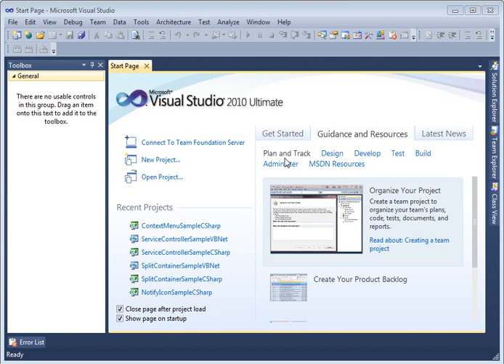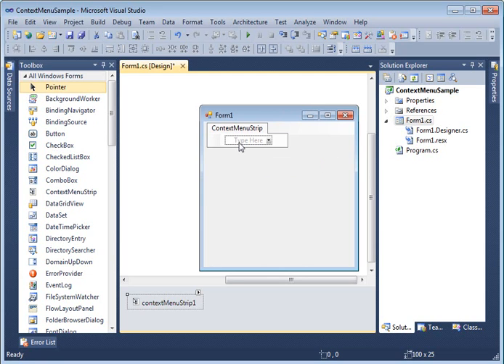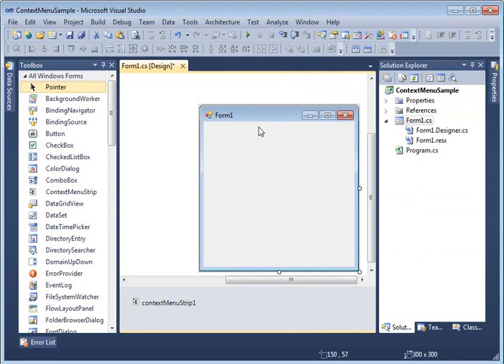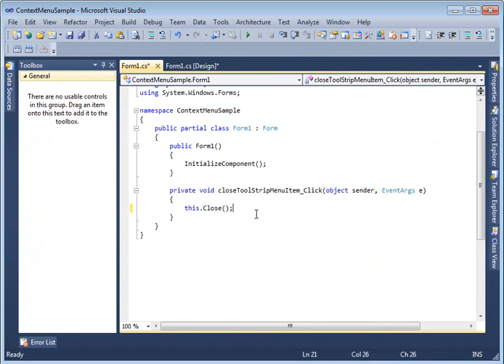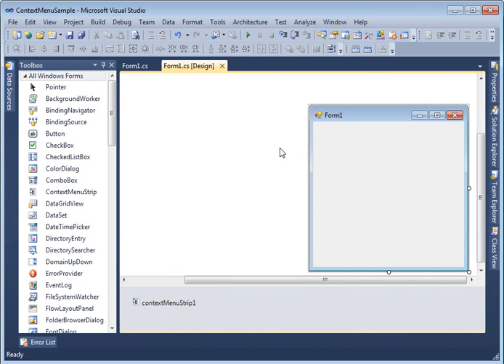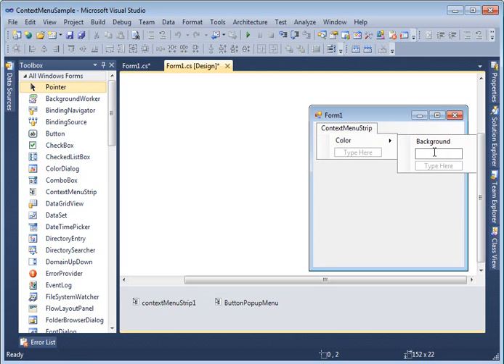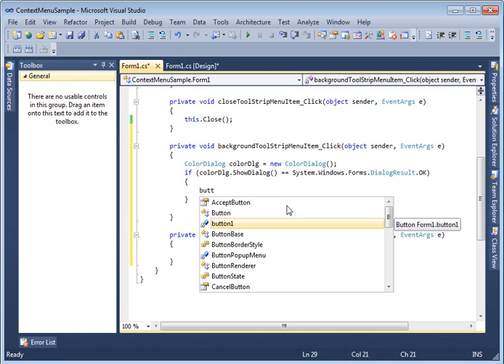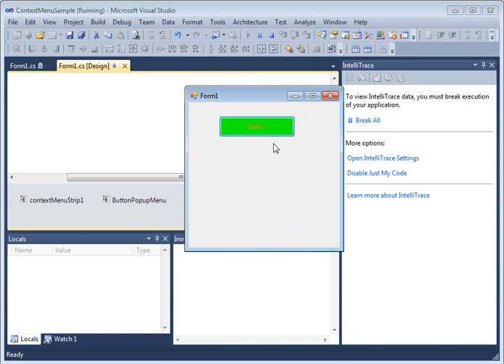Context Menu Strip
ContextMenuStrip in C#